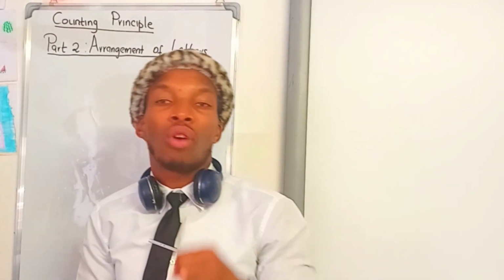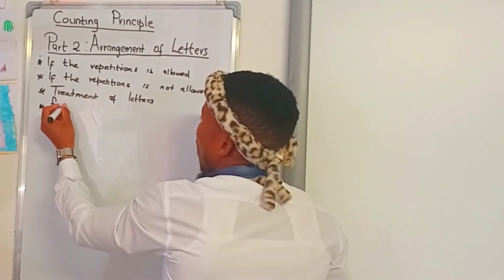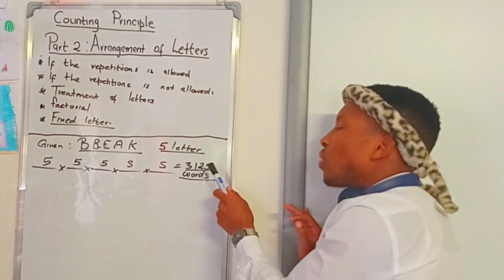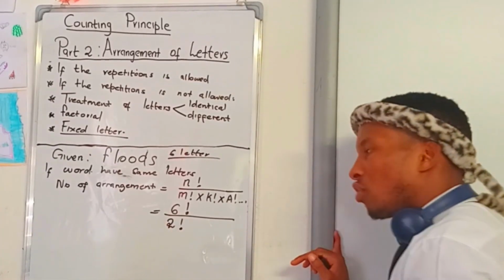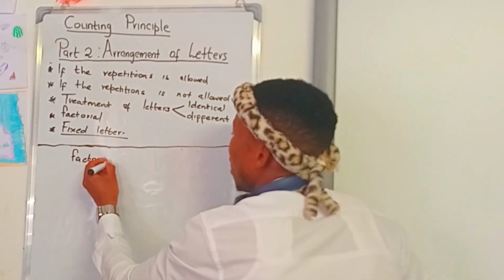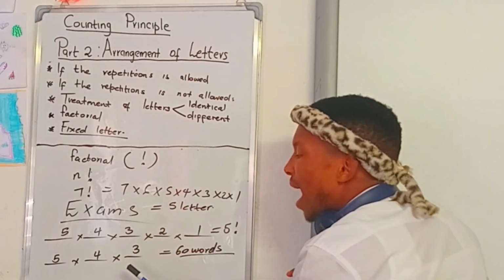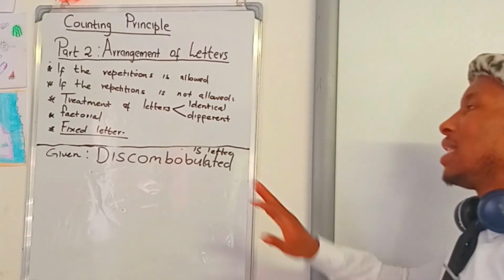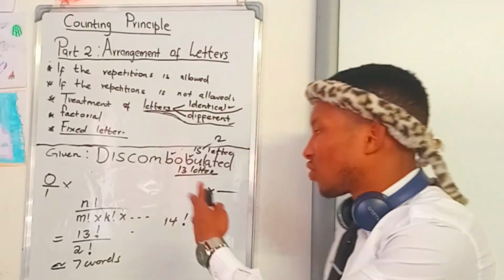MR GOOD | COUNTING PRINCIPLE PART | GRADE 12.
The introduction of counting Principle Part 2 by Mr Good.